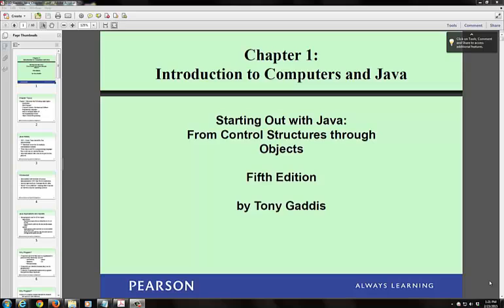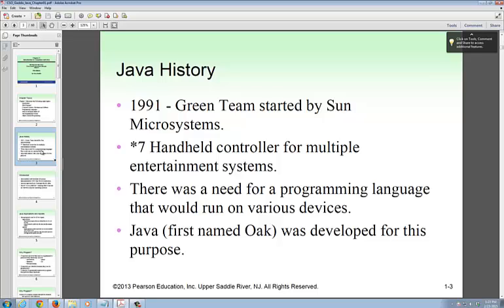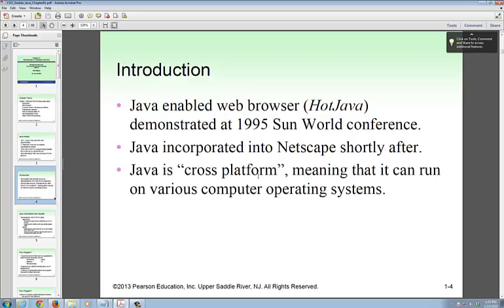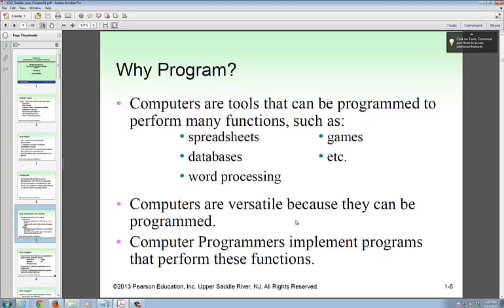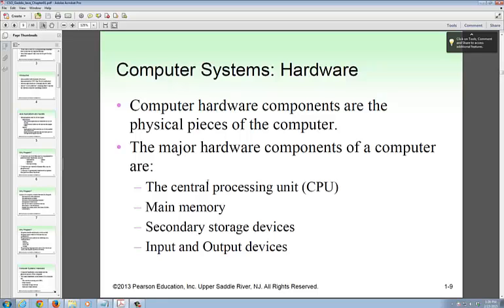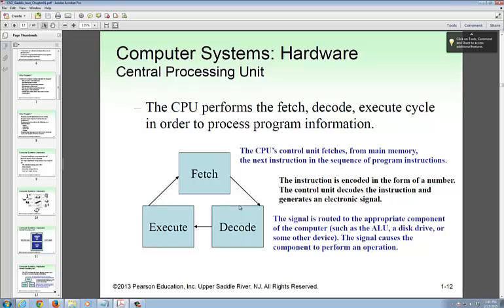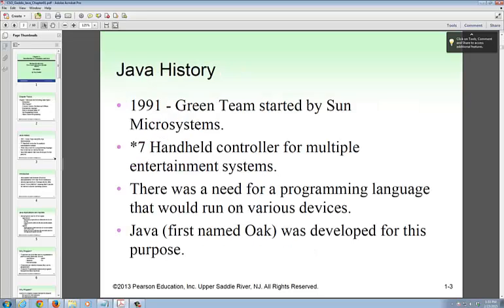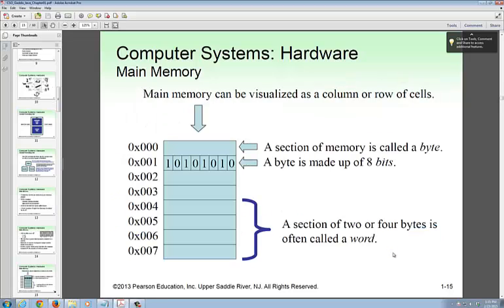COSC 1437 - Chapter 1a